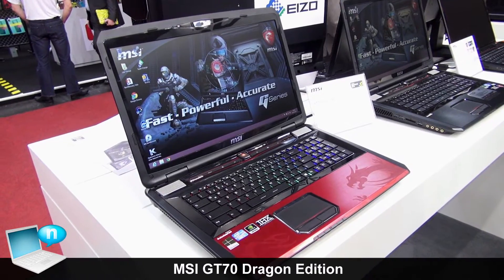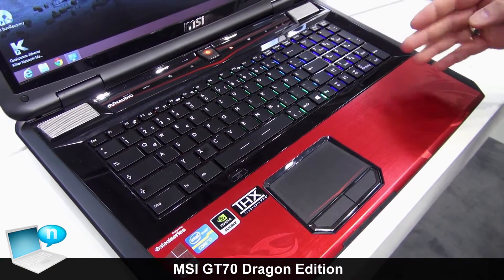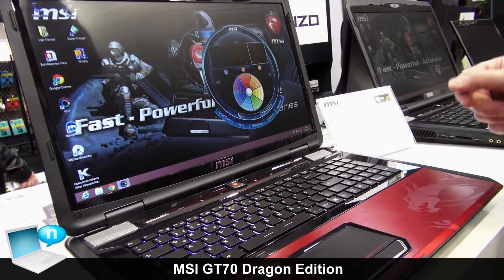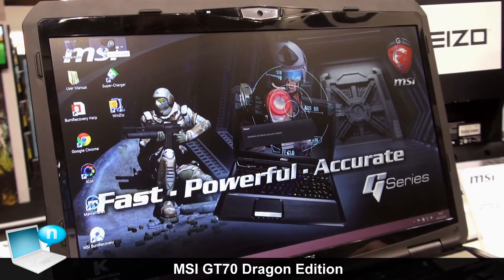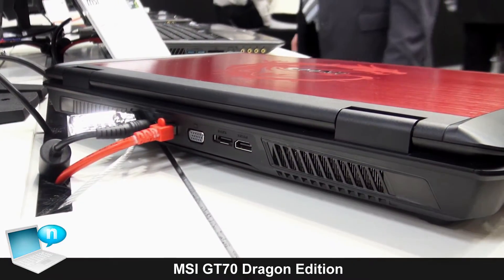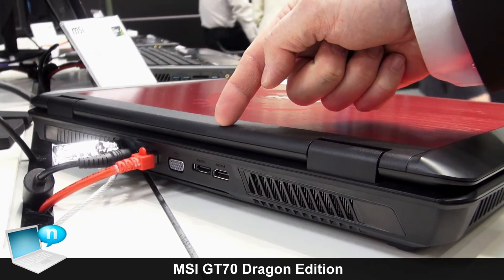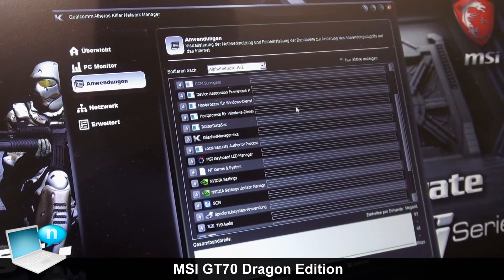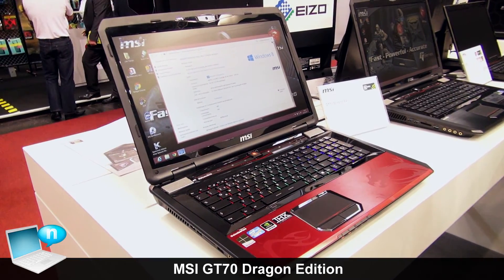MSI GT70 Dragon Special Edition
MSI has started selling a new gaming laptop, the MSI GT70 Dragon Edition. The MSI GT70 Dragon Edition gaming laptop is powered by an Intel Core 3rd-generation quad-core processor paired, GeForce GTX 675MX discrete graphics, 4GB of GDDR5, up to 32GB of RAM and 1.5TB hard drive.

New MSI GT70 Dragon Edition has a 17.3-inch LED-backlit display and resolution of 1920 x 1080 pixels (Full HD), Blu-ray drive, LAN Killer DoubleShot (Killer Wireless-N 1202 and Killer E2200), Bluetooth 4.0, USB 3.0 port, HDMI, eSATA, webcam and multi-channel audio. It is pre-loaded with Windows 8 operating system. Weighing 3.9 kg, its dimensions are 428 x 288 x 55 mm.
SOCIAL